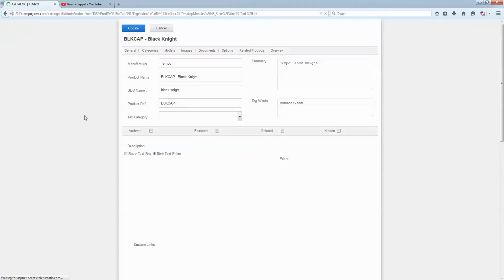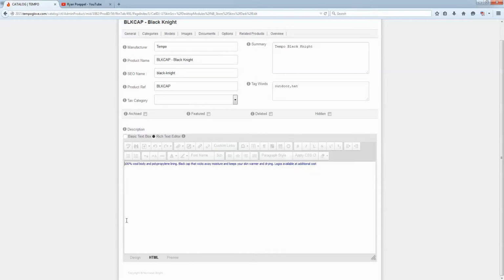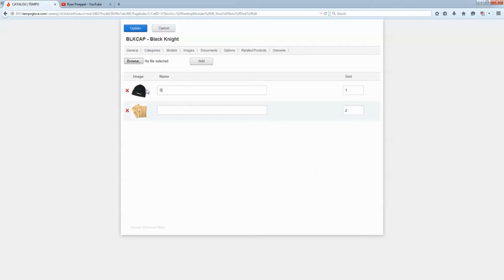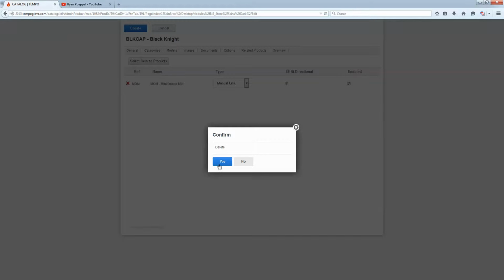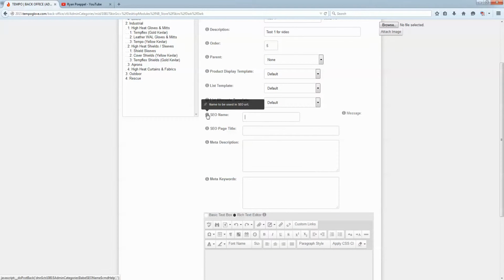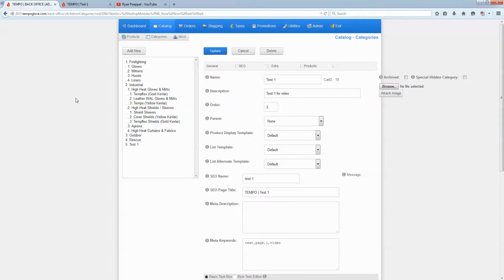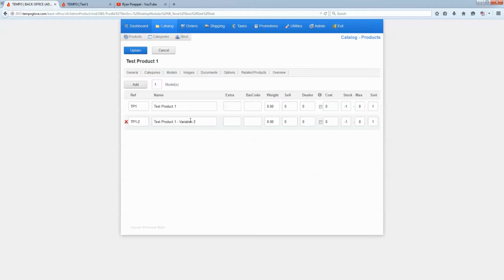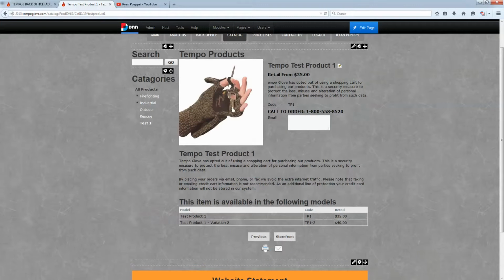TEMPO CATALOG BACK OFFICE